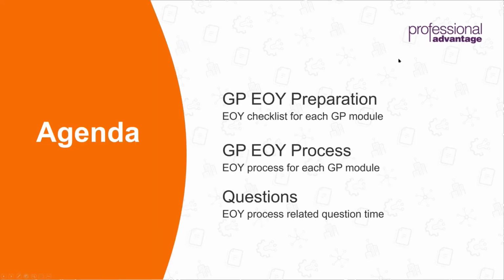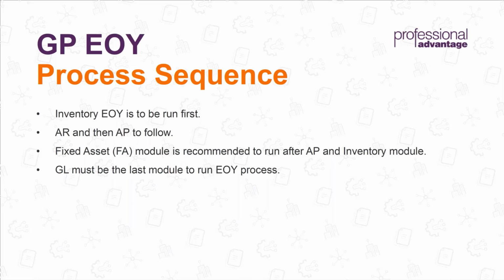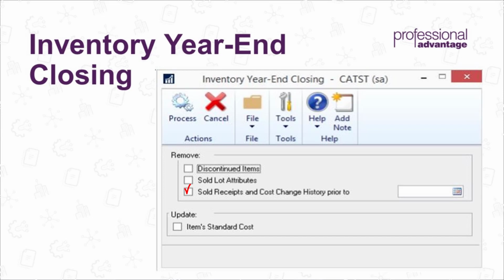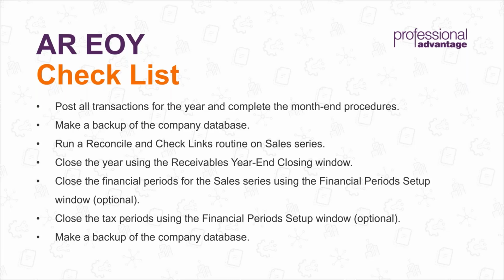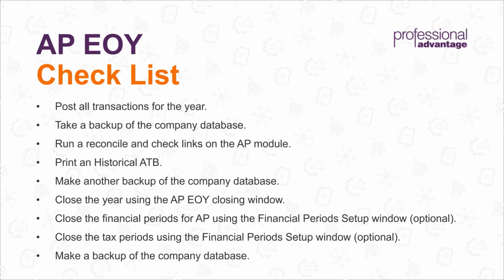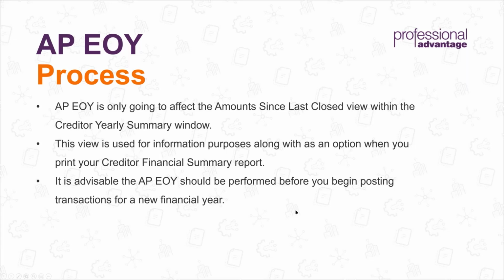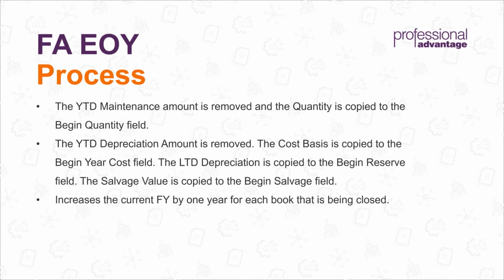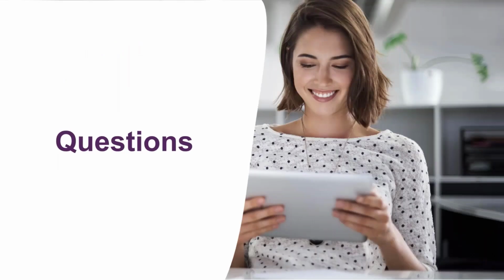Dynamics GP End of Financial Year Process 2021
We know that for a lot of our clients, 30th June marks the end of their financial year. So as usual, we want to help them get ready for 1st July.

Join this webinar to learn how to perform your own Year End within Microsoft Dynamics GP.

• How to close the current financial year.
• Specific steps required for all core modules.
• Important reports to run during the process.
• Tips and Tricks on completing a successful Year End process for your business.